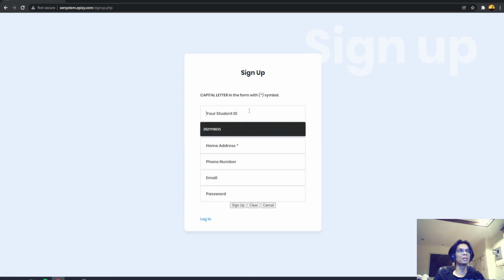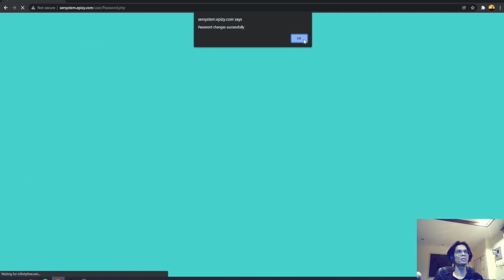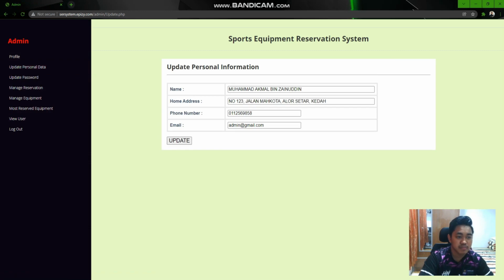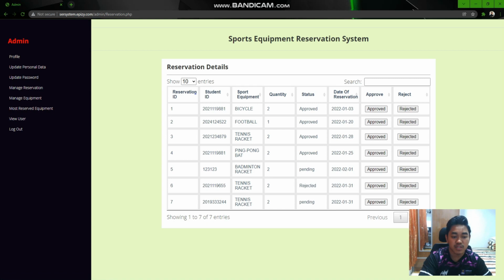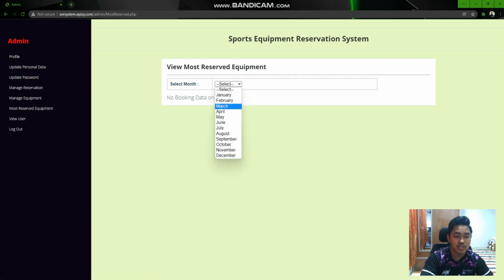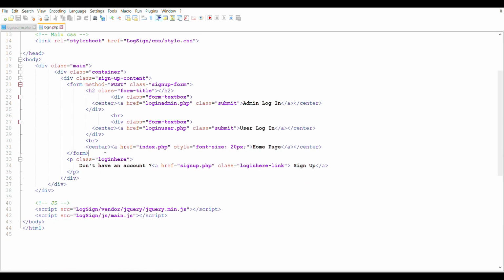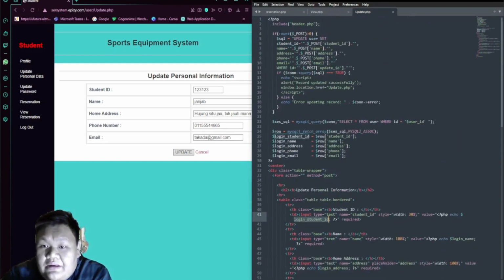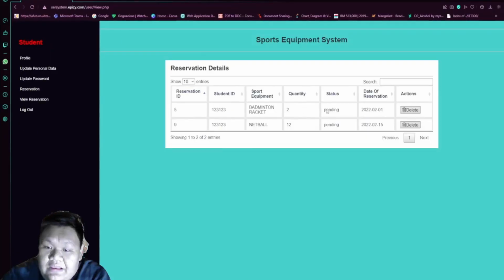Sports Equipment Reservation System - CSC574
MUHAMAD AKMAL NIZAM BIN MAZLAN

MUHAMMAD NAZIRUL MUBIN BIN ABDUL LATIFF

MUHAMAD AKMAL SYAHMI BIN MUHAMAD ASRI

4A